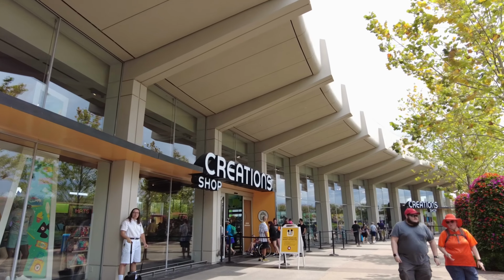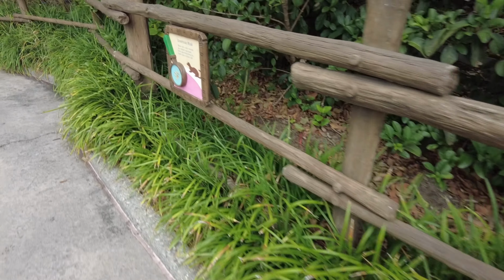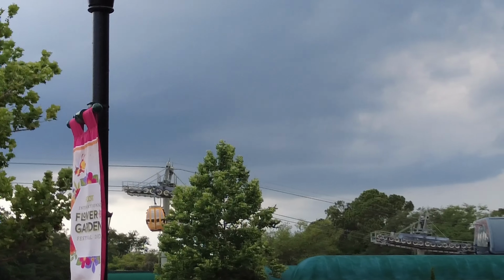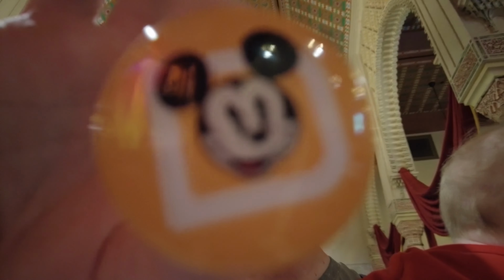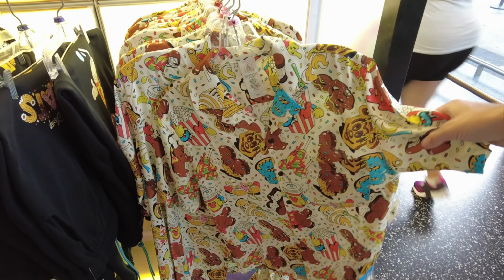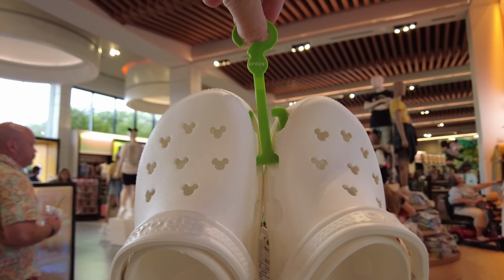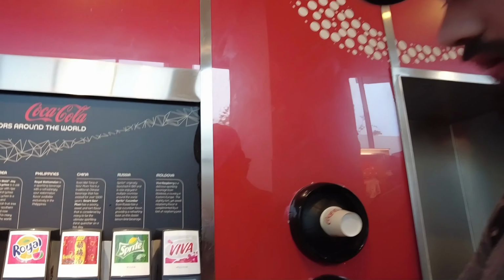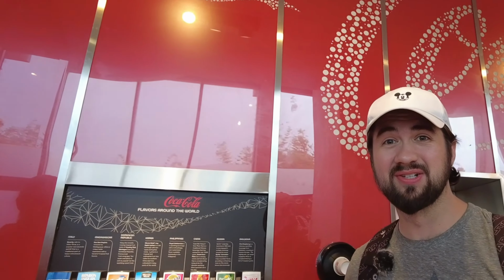Day at Disney's Epcot, AP Magnet and Lounge | Getting new Summer 2024 Merch!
Hey everyone!

In todays video we will be spending the afternoon in epcot, looking at the new Annual Passholder lounge and picking up our magnet. We will also be grabbing lunch from the Flower and Garden festival, just an over all relaxing day in the park!

If you enjoyed the video I would greatly appreciate it if you dropped and like and while you're at it, hit the subscribe button so you get notified for my next video!